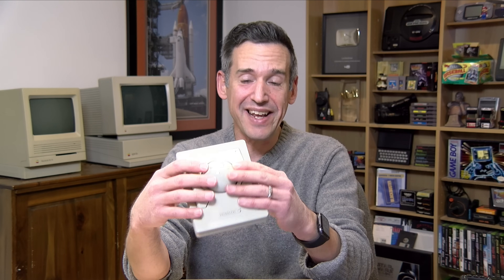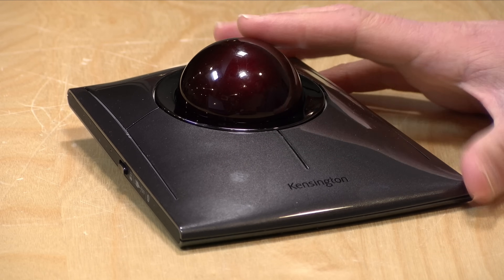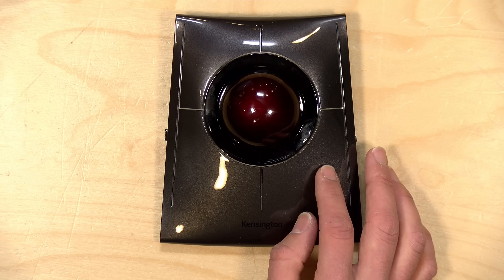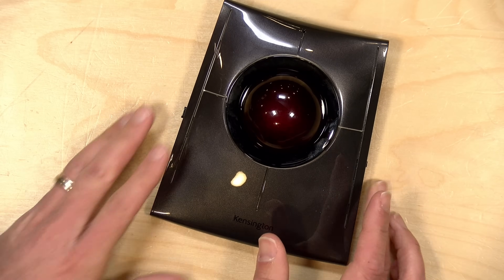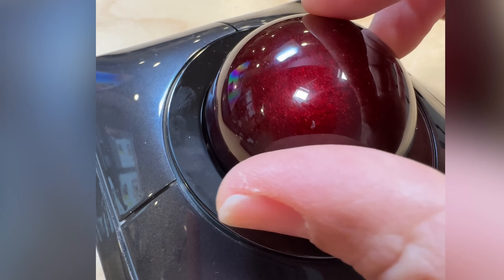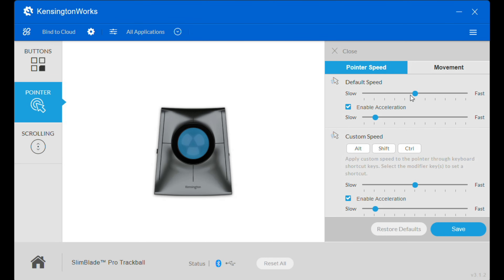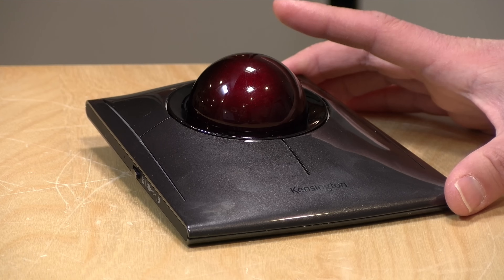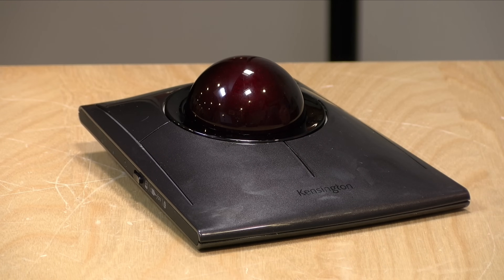Kensington Slimblade Pro Trackball Review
VIDEO INDEX:
00:00 - Intro
01:31 - Price
01:51 - Slimblade Pro vs. regular Slimblade
02:14 - Mouse Ball
02:22 - Buttons
03:34 - Operating Mode
04:31 - DPI
05:30 - Scrolling
06:23 - KensingtonWorks Button Settings
07:14 - KensingtonWorks Additional Settings
09:05 - Fingerprints
09:16 - Battery
09:38 - Conclusion